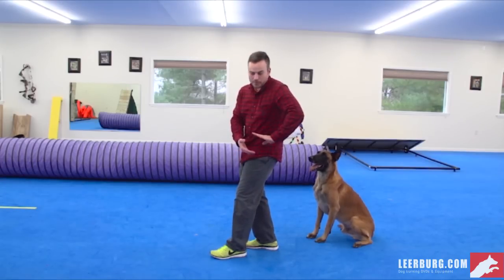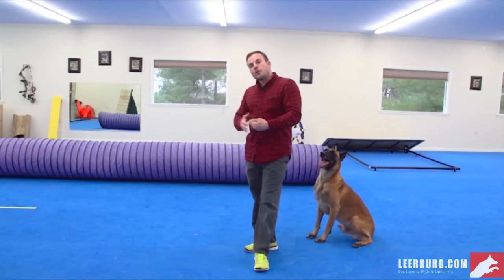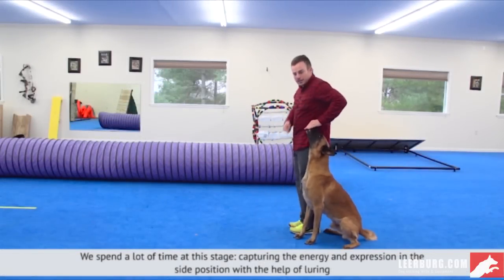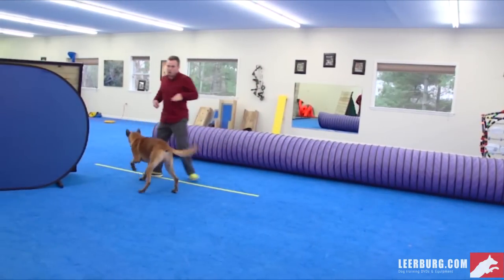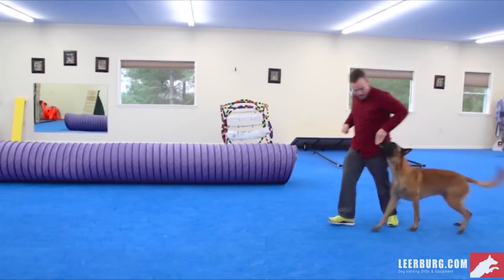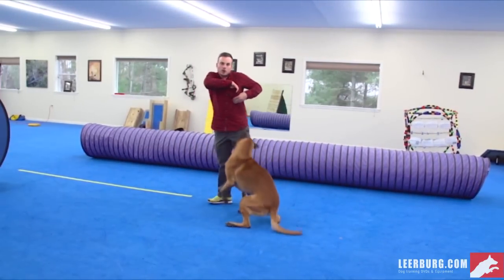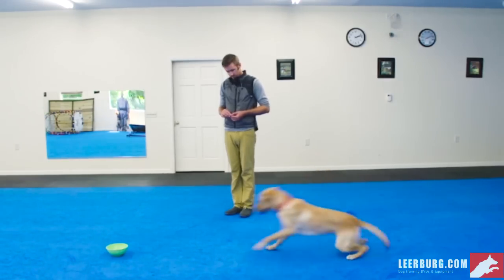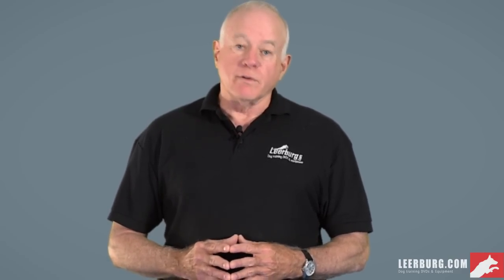Creating a Feeling in Heel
Heeler's Toolbox I interactive online class with Forrest Micke starts January 30, 2017. This short video is taken directly from the class.

Forrest is one of the most dynamic dog trainers we have ever had the pleasure of working with, and of course, that energy is transferred directly into his dogs and his training. In this video, Forrest will give a few pointers on how you can add some style or expression into your heeling work. By incorporating this training early on in the heeling process, you will be able to use these techniques throughout your entire training regimen and end up with a dog who noticeably enjoys the work.

This video is one small piece of the pie. This course is a comprehensive look at the foundation training that goes into a successful heeling training plan. Forrest breaks down the behavior of heeling into very small, methodical pieces that will allow you to put together a beautiful finished product in your training. We looking forward to seeing you in class with Forrest next week.